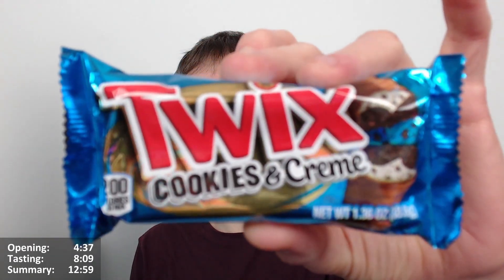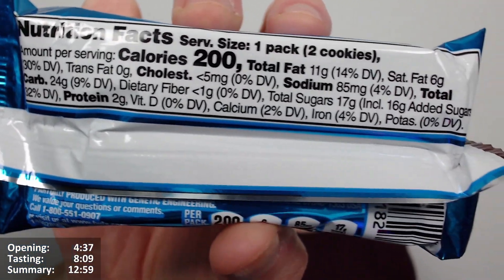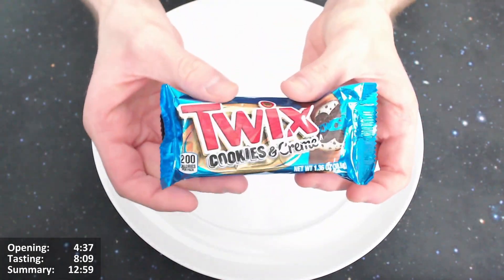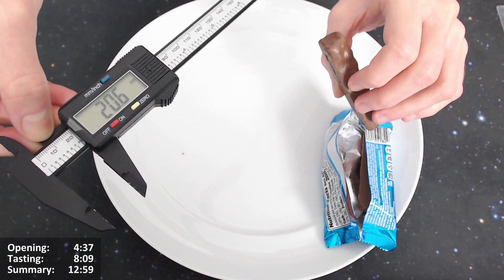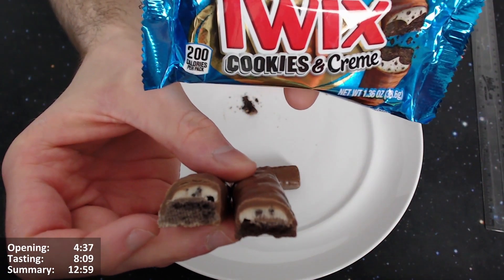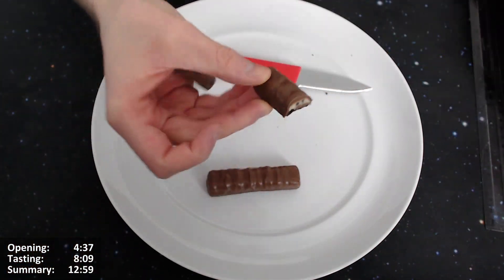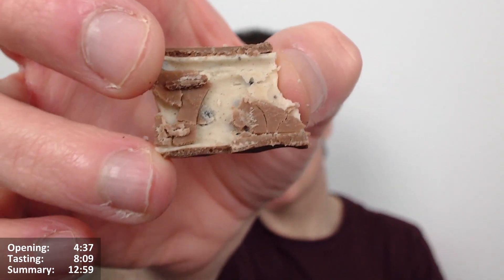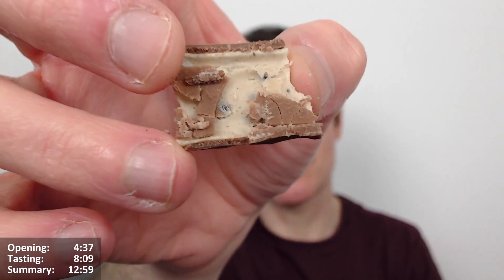Twix Cookies & Creme Review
More Cookies and Creme action, but this time in Twix form...Chocolo checks out this import from the US with much trepidation, having rarely, if ever, had a good experience from a Cookies & Creme flavour in the past...

Will this one be the exception to the rule?! Watch to find out!

Intro 0:00
Opening 4:37
Tasting 8:09
Summary 12:59